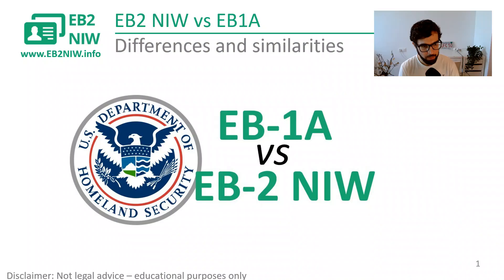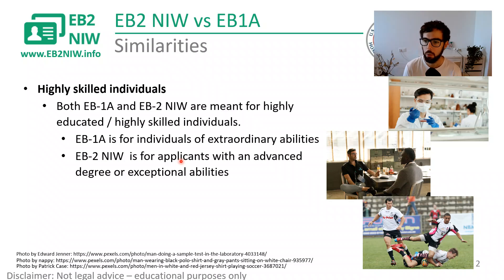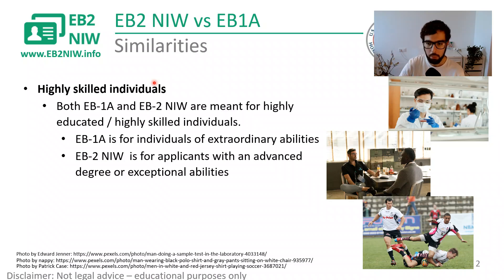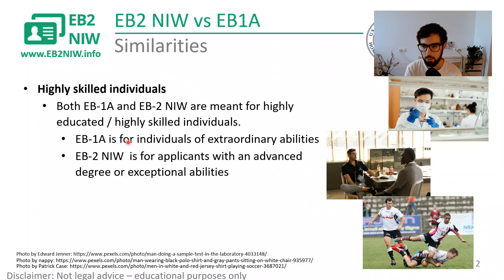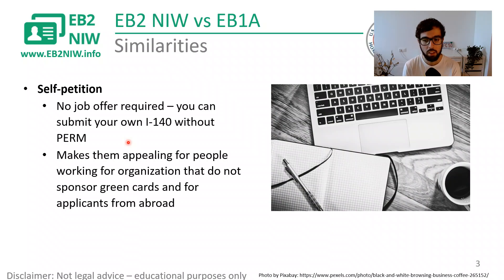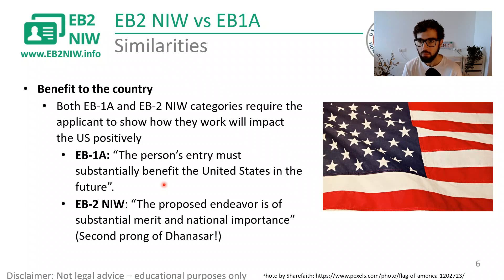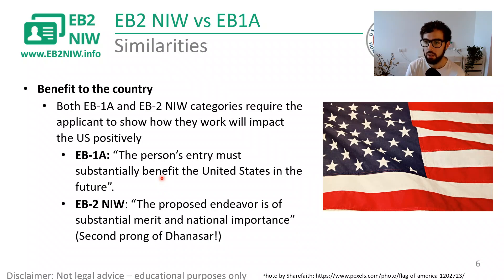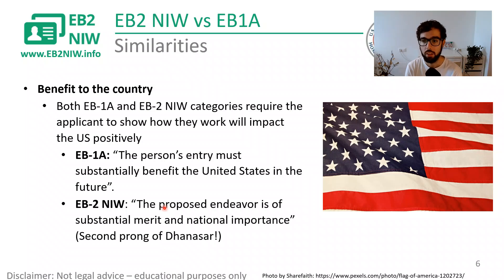EB-1A vs EB-2 NIW : Green cards without a job offer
EB1A and EB2 NIW are two green card categories that you can self petition. Learn more about these two so you can decide which one makes sense for you

00:00 - Intro
02:26 - Highly skilled professionals
03:12 - No labor certification
05:18 - Less expensive
06:55 - Benefit to the US
07:45 - Difference in standards
12:33 - Difference in Visa Bulletin
16:22 - What should you do?
19:10 - EB2NIW.info